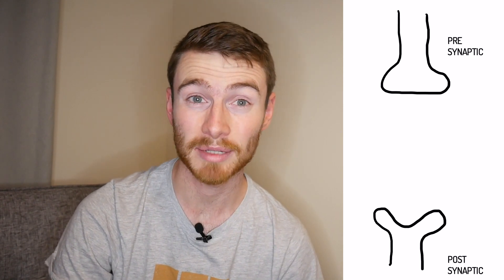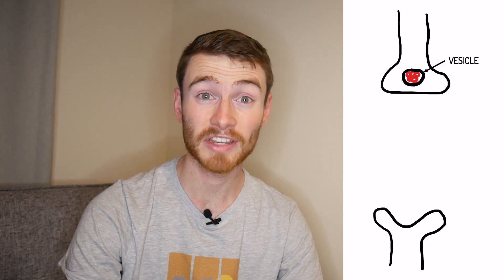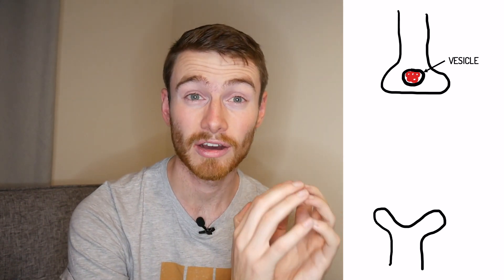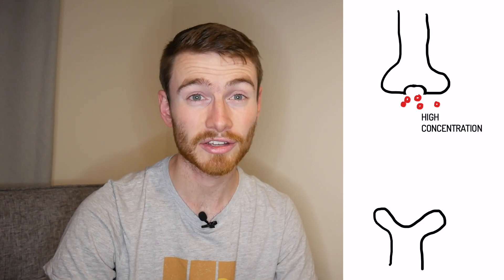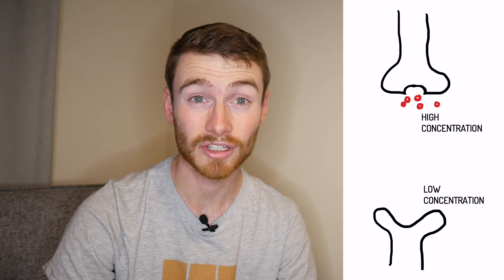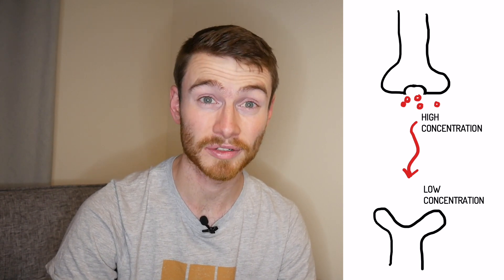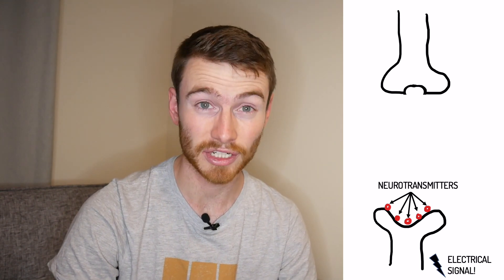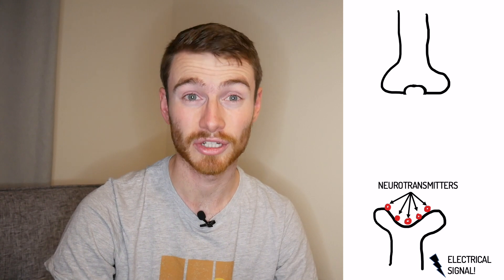You can't feel your SOCKS...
Synapses control how you think and process information including the information about the socks you are wearing right now... creepy? Maybe. Very useful to prevent sensory overload? Yes.